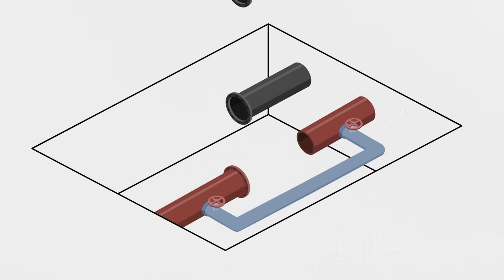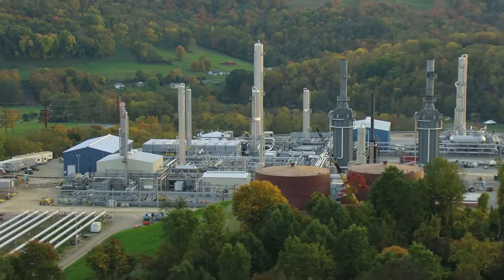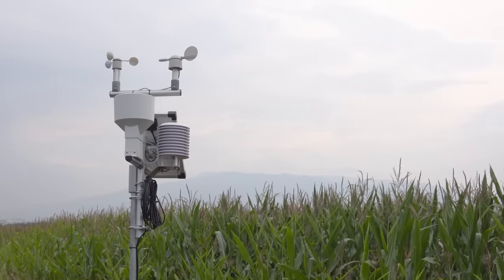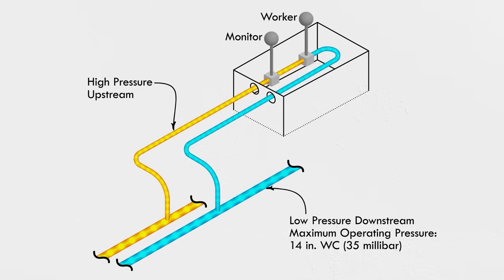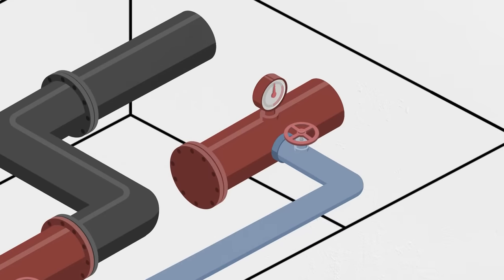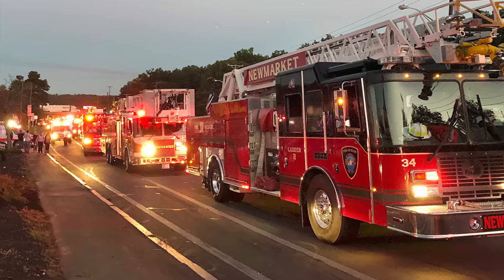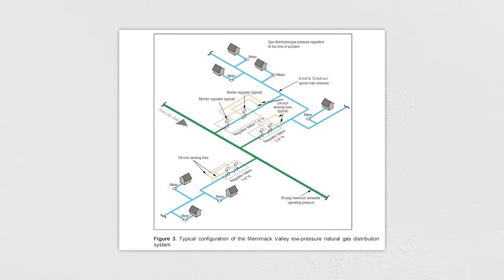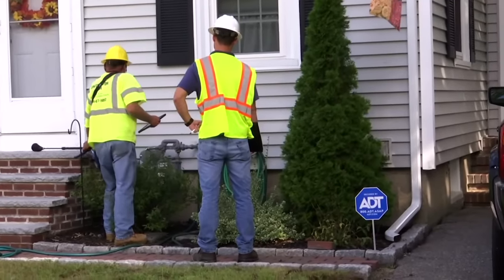What Really Happened During the Gas Explosions in the Merrimack Valley?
A summary of one of the worst natural gas disasters in US History.

On September 13, 2018, a pipeline crew in the Merrimack Valley in Massachusetts was hard at work replacing an aging cast iron natural gas line with a new polyethylene pipe. By the end of the day, over a hundred structures would be damaged by fire and explosions, several homes would be completely destroyed, 22 people (including three firefighters) would be injured, and one person would be dead.

SPECIAL THANKS
Written and Produced by Ralph Crewe
Production Assistance from Josh Lorenz